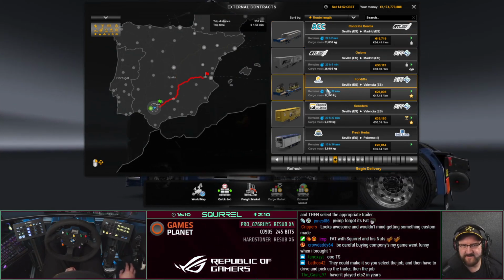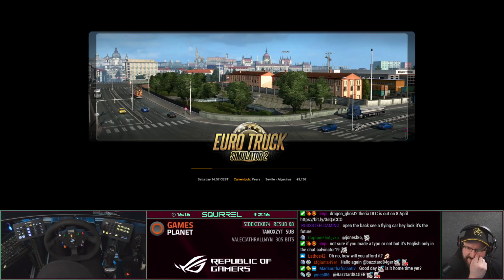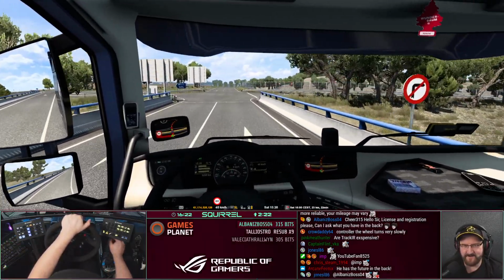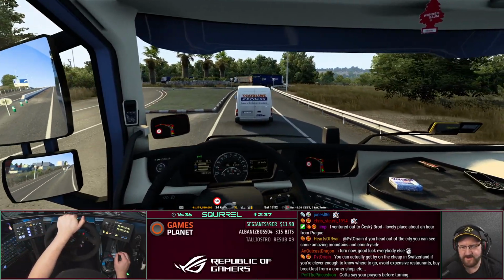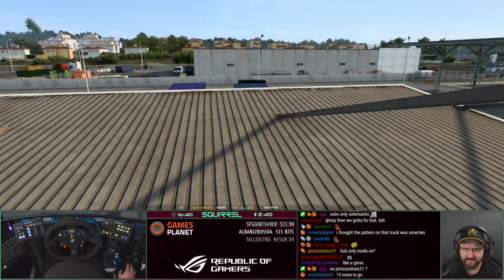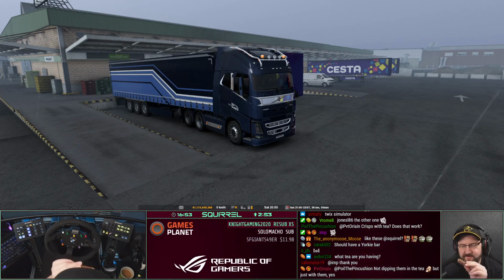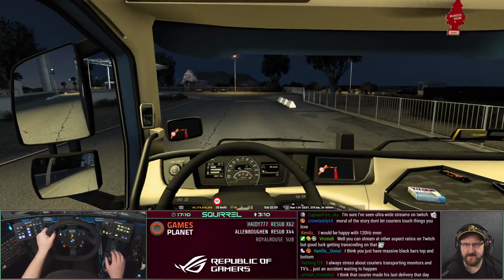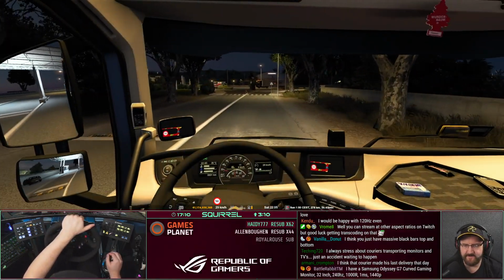Euro Truck Simulator 2 | 16th April 2021 | 3/6 | SquirrelPlus